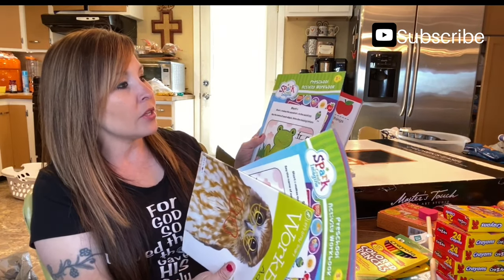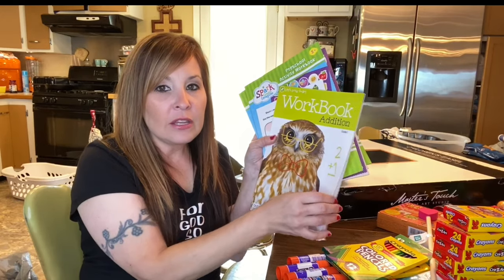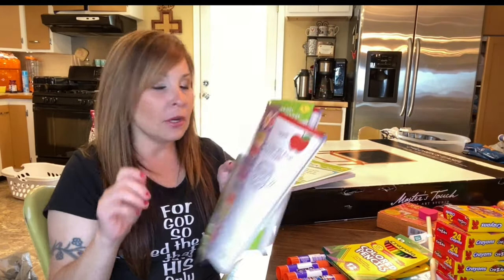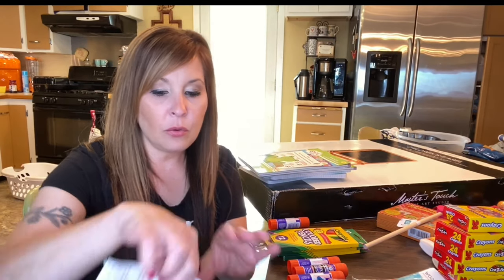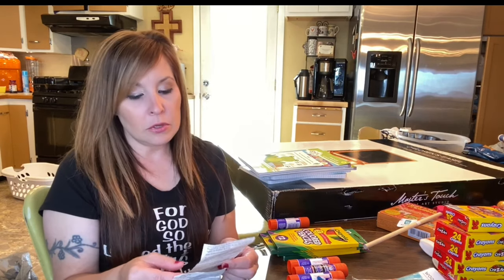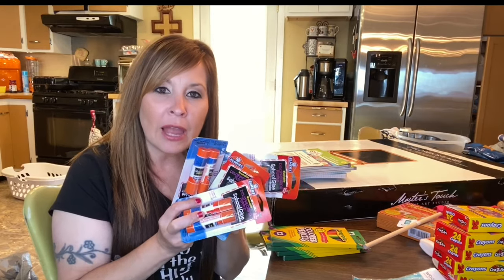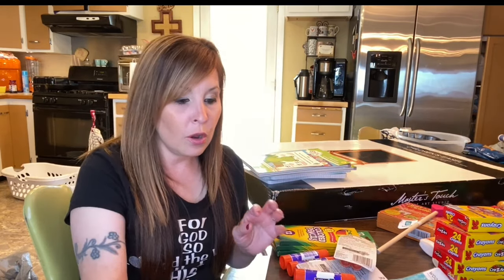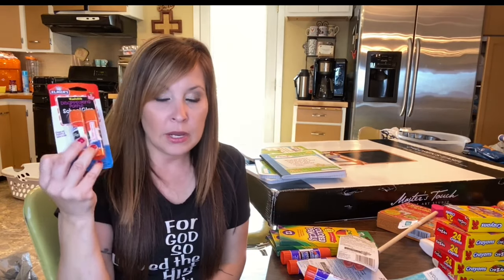Stimulus check helped us with our back to school supplies | Homeschool Mom of 10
Stimulus check helped us with our back to school supplies.
 I like to get my school supplies when they have great deals. Most of the time they lower the prices right before school starts so that's the best time to go shopping. I was able to get more of their curriculum because of the stimulus check. I usually wait to buy our school stuff but I got things earlier this time.
Come follow our homeschool year.